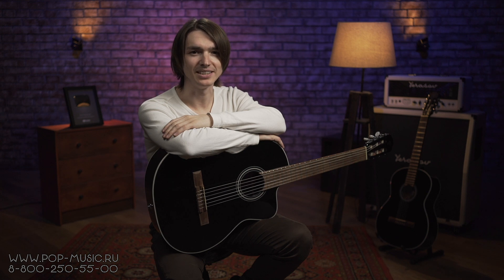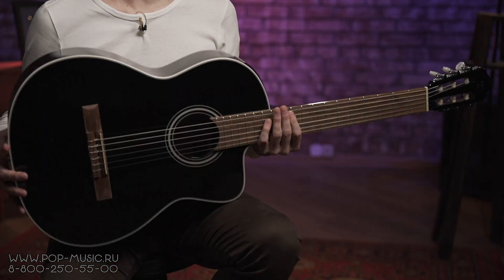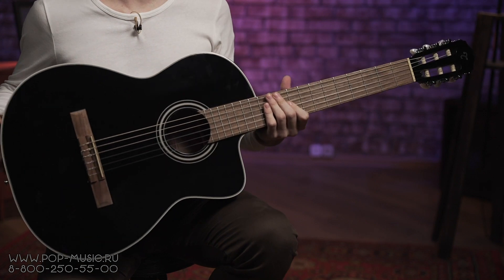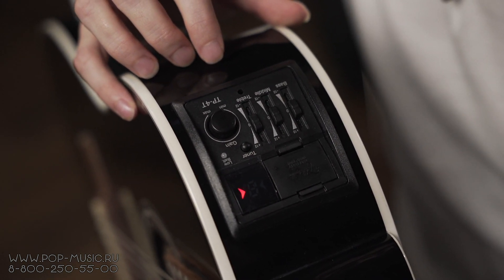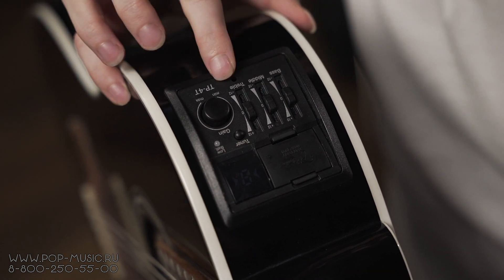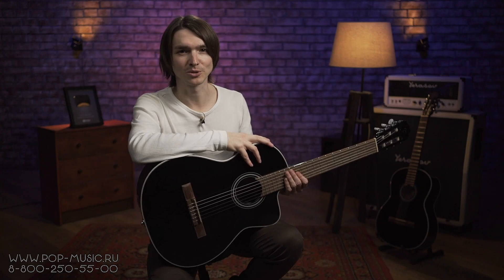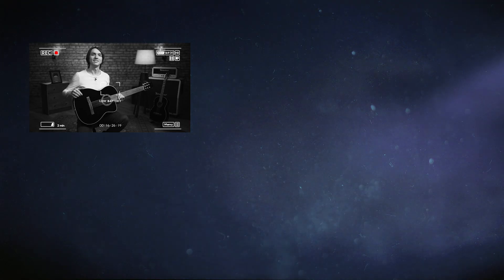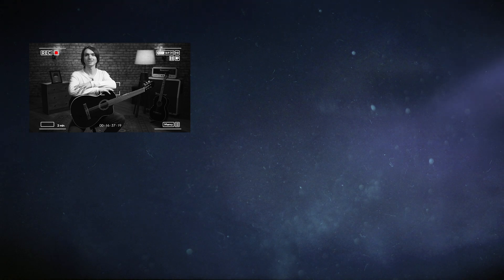Классические гитары Takamine GC2 и GC2CE. С вырезом или без?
G-серия Takamine включает в себя гитары как с металлическими, так и с нейлоновыми струнами, причем оба типа присутствуют в линейке и в акустическом формате, и для игры в подключении. В этом обзоре мы поиграем сразу на двух классических гитарах серии. Особенно интересно сравнить звучание, снятое стереопарой микрофонов, у Takamine GC2 без выреза на корпусе и Takamine GC2CE с вырезом, пьезодатчиком и темброблоком. В остальном гитары абсолютно одинаковые, имеют топ из ели, заднюю деку, обечайки и гриф – из красного дерева, а накладку из лавра. Смотрите на нашем канале обзор классической гитары Takamine GC2 в двух вариантах!

0:00 Как звучит акустика Takamine GC2
1:45 Верхняя дека, нижняя, обечайки, гриф. Акустика
2:43 Датчик, играем в подключении
3:48 Особенности гитар, играем на гитаре Takamine GC2CE без подключения

🎯 Если вы хотите купить классическую гитару TAKAMINE GC2 или TAKAMINE GC2CE со скидкой 12% или получить от нас консультацию по другим электроакустикам, вы можете нам написать на или позвонить: Москва - 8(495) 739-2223, Санкт-Петербург - 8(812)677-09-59, многоканальный бесплатный для всей России 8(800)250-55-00